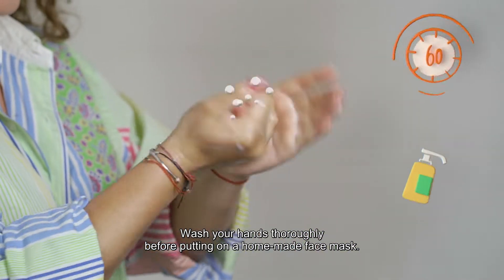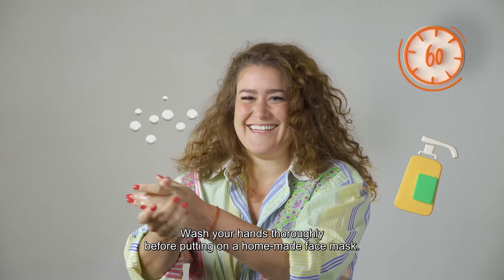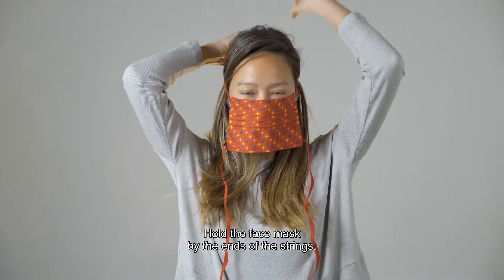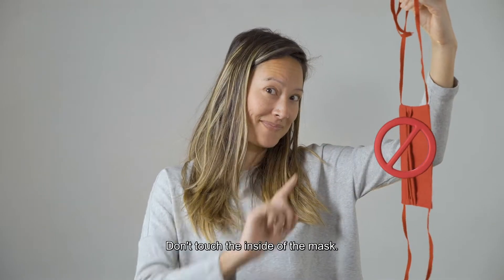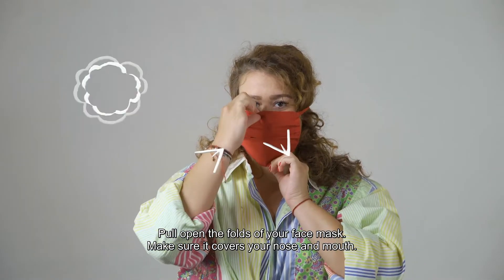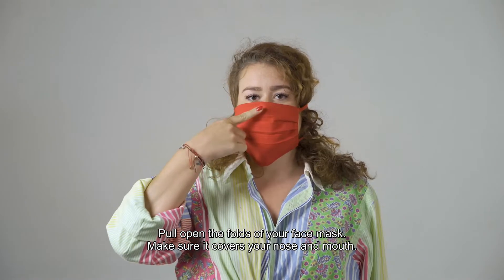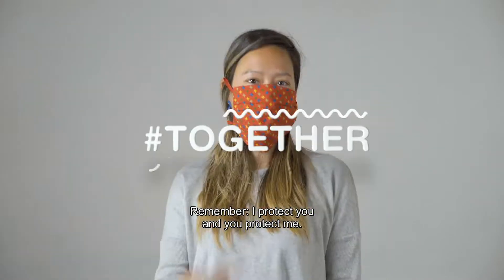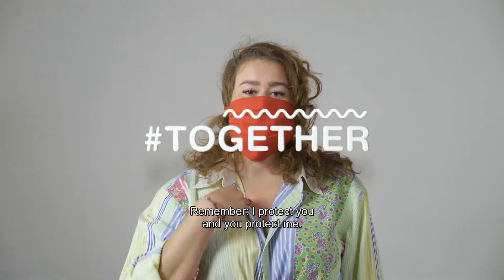How to put on a face mask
stayathome, but if you do have to go out, protect yourself with your own face mask. In this video we explain why you should wear a face mask and how to wear it properly. Remember: I protect you and you protect me.

Creation, production & editing: Contentom
Production partners: Frederik Eraly, Trivial Time, Lien De Ruyck, Ulli Hulsmans, Detje Schoonjans, Annelies Blomme, Ine Dehandschutter
Animation: Agustin Eguia, Thomas de Limbourg, Luciano Miglio
Illustration: Sientje Beysen, Gijs Dries
Distribution: Joke De Nul, Lien De Ruyck, Ilse Lambrechts, Ruben Ceuppens
Translations & subtitles: Els Kennis, Sandy M Logan, Miet Ooms, Malorie Moneaux, Ann Vanden Poel,  Sofie Verhalle & de vertalerspool
Voice-over: Veerle Verheyen, v.o. Sonia Rhoades, Marieke van Hooff, Dieter Vandepitte
Figuration: Erika, Puck, Wendy, Ravi, Lilith, Gerrit, Rosette, Deborah, Niyra, Jaouad
Location: Erika Xuan Nguyen